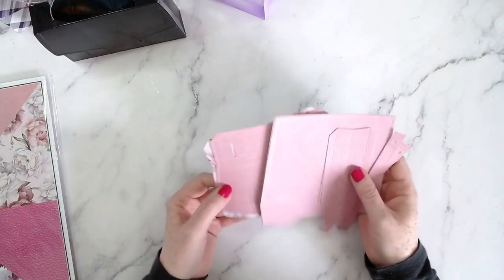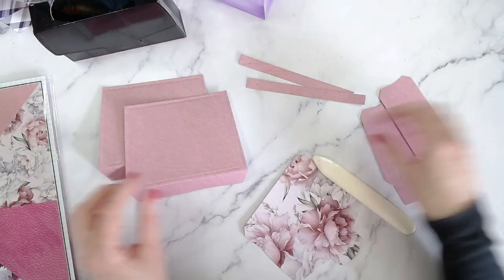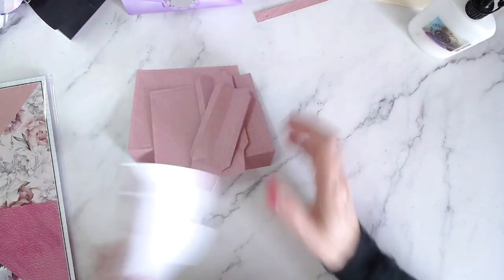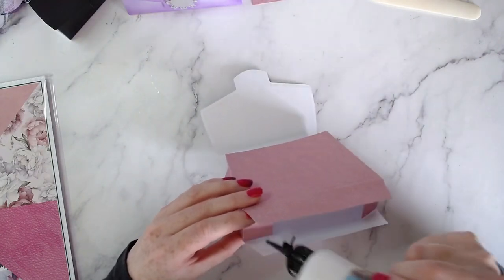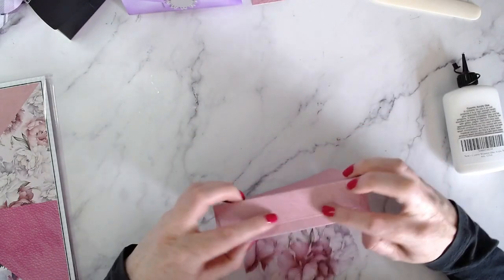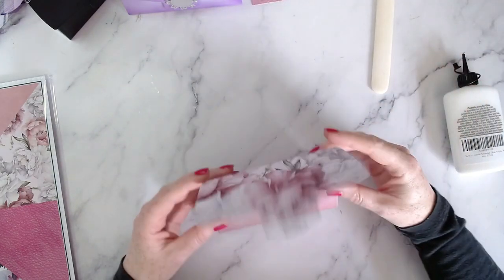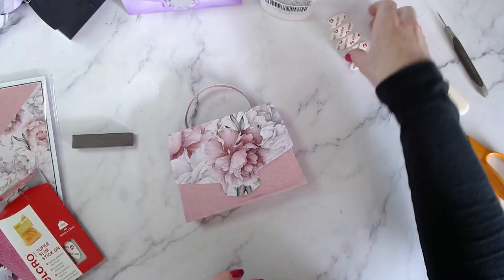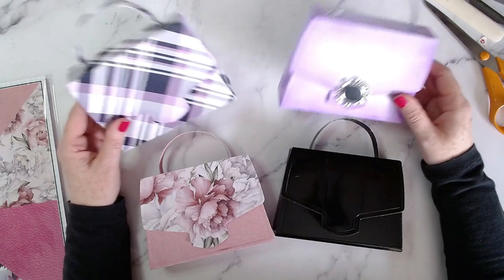3D Paper Evening Bag tutorial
Helen Griffin of Simply Made Cards shares this how-to video, making a dimensional paper evening bag. Perfect as a gift bag for small gifts, or a home decor piece, Helen's tips and tricks will not only instruct but also inspire you.

Enter the competition for a chance to win one of 3 bundles!